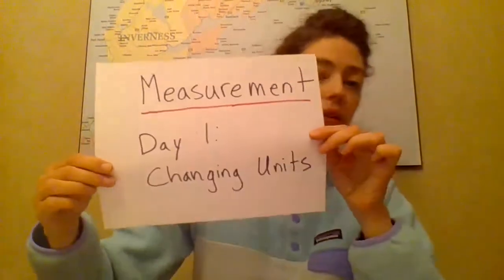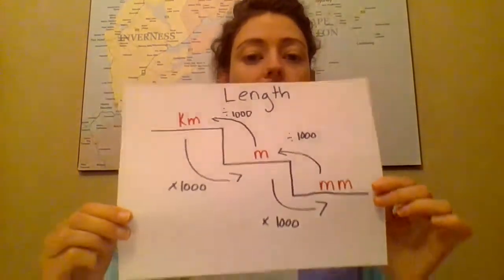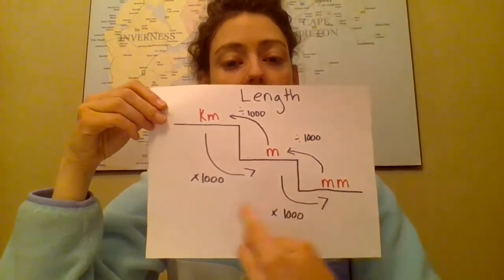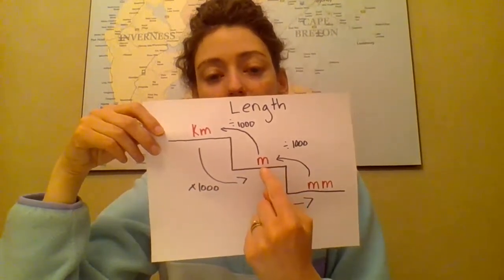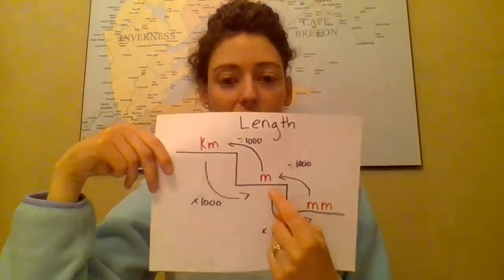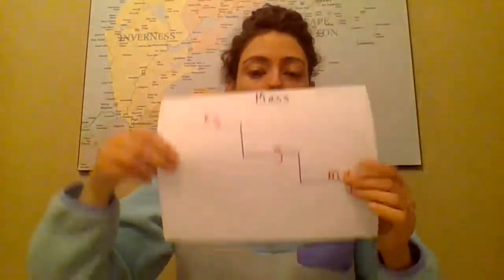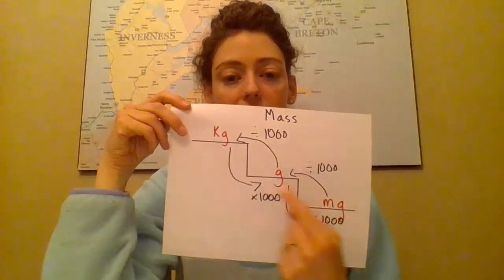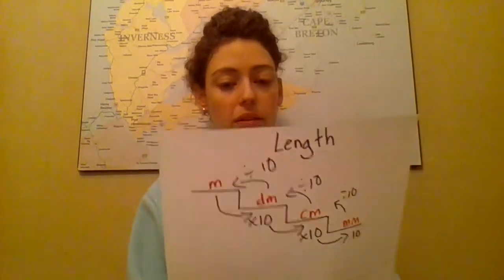Grade 7 Math: Measurement - Changing Units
March 30, 2020 lecture on Measurement - changing units.
Homework: pg. 166-167 # 1, 2, 3, 4, and two of: 6-13